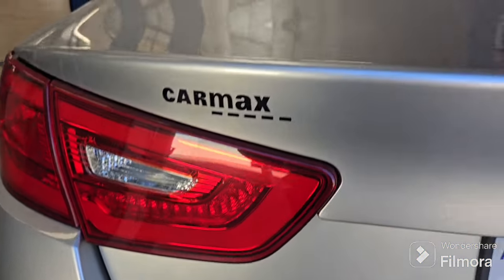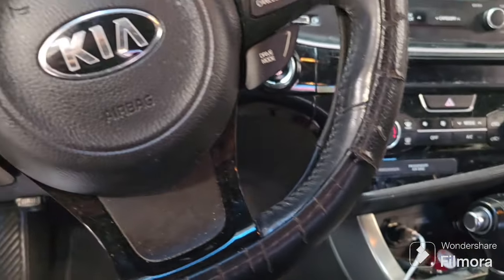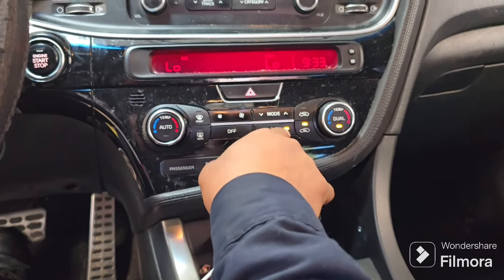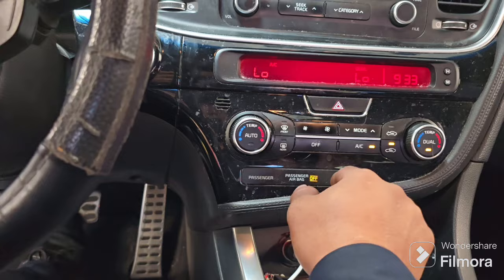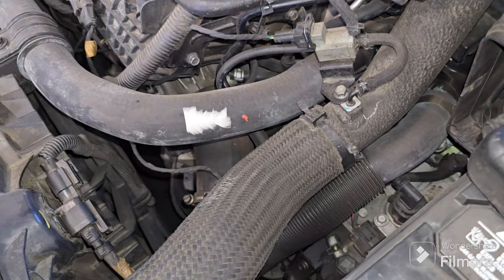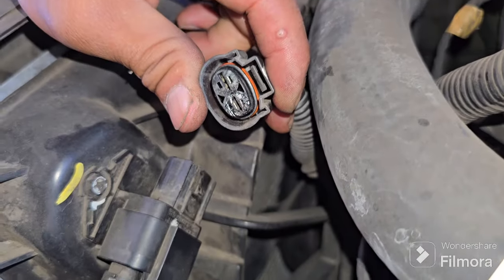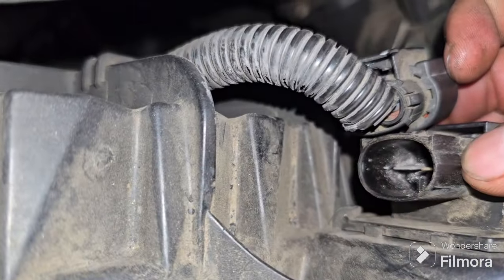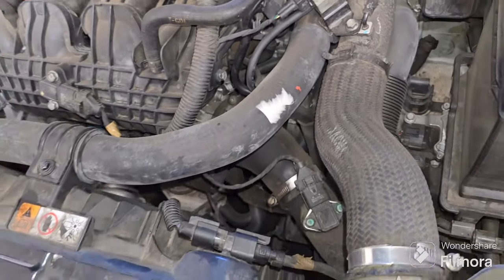Engine over heating. quick check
2014 Kia Optima turbo engine over heating quick check.